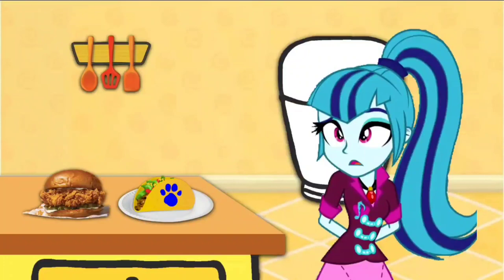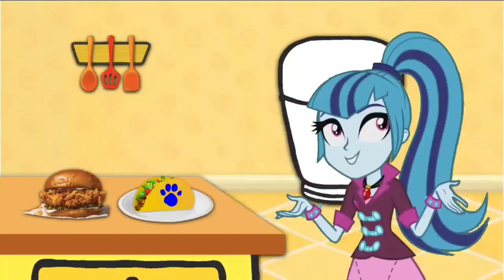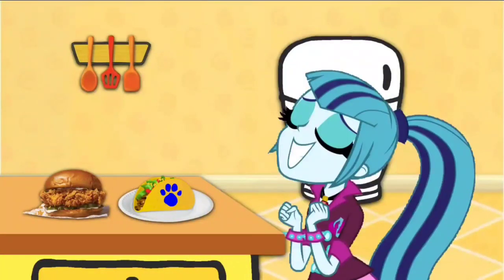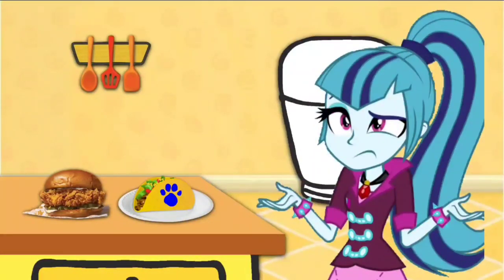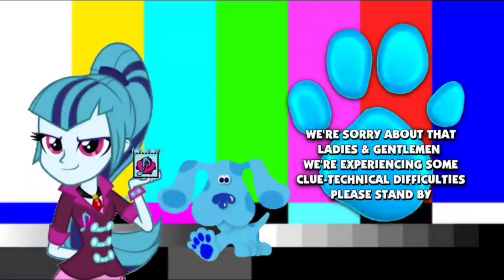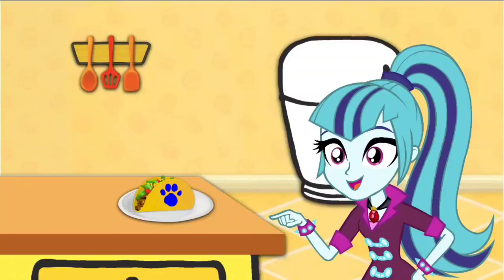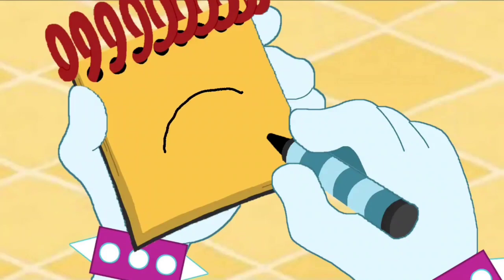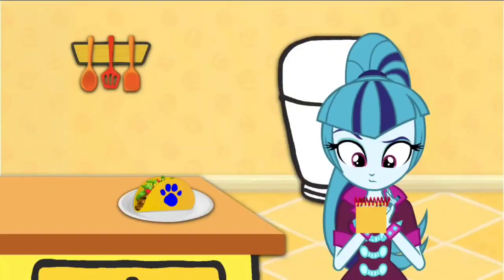Blue's Clues and Sonata Dusk: How to Draw - A Taco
Sonata Dusk found a clue on her favorite food taco.

Credit: Ben Casey, RoccoTheBlue'sClues&OtherShowsFantastic3000, Botchan-MLP, imperfectxiii, Doctor-G, kingdark009 and Other Vector Artists

Shout Out To Blue's Clues Remastered/Blue Gamer for Voice of Black Yoshi.